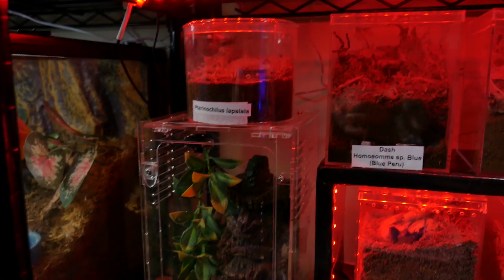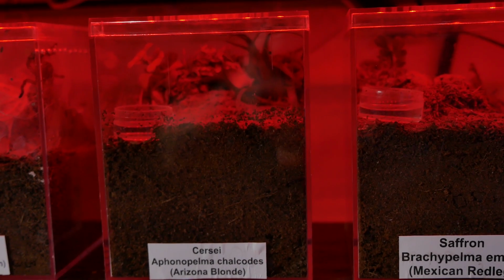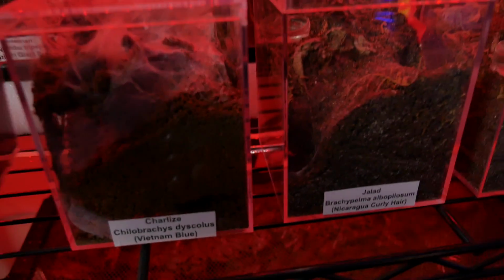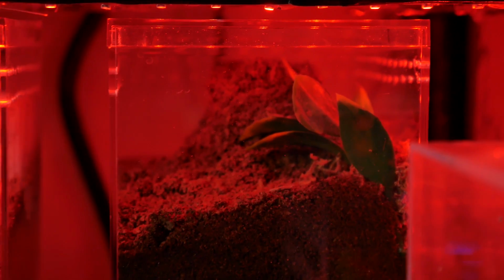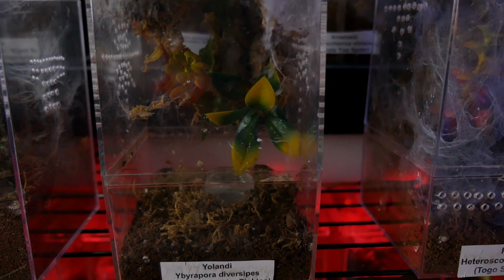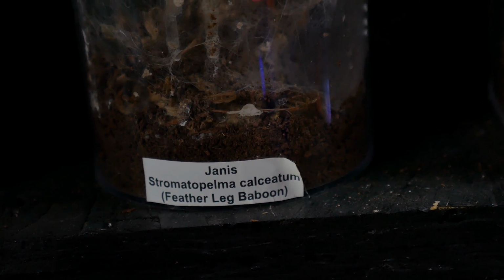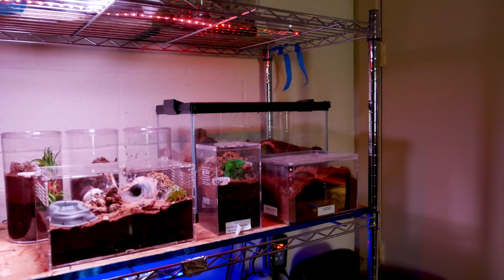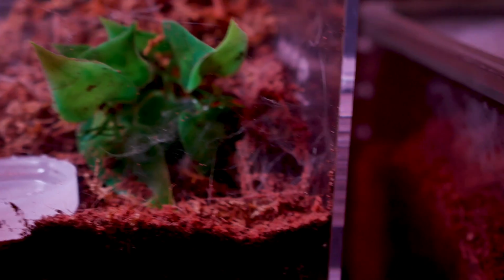HUGE Tarantula Collection Tour Part 2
This is Part 2 of a 4 part series where I introduce you to my tarantula collection. 🖖💚🕷

Please send any letters or packages to:
Richard Stewart
47 Washington Ave
Ste. 245